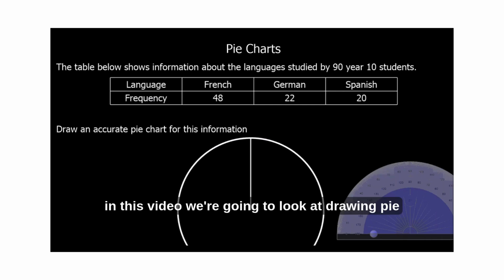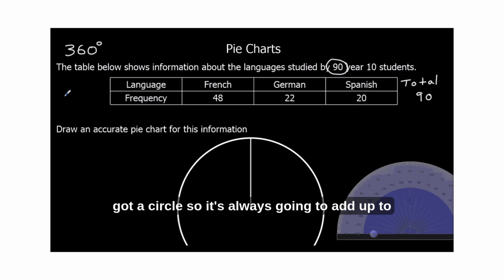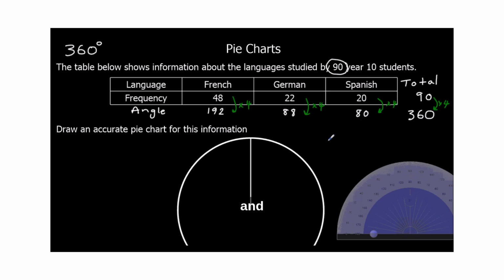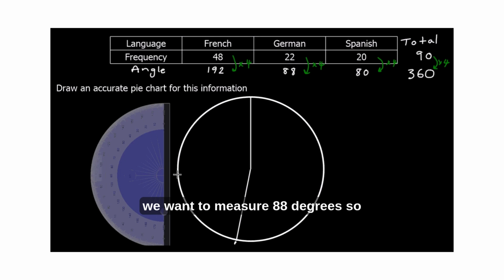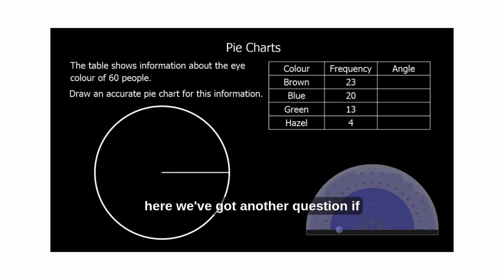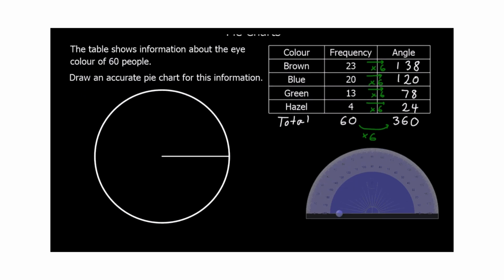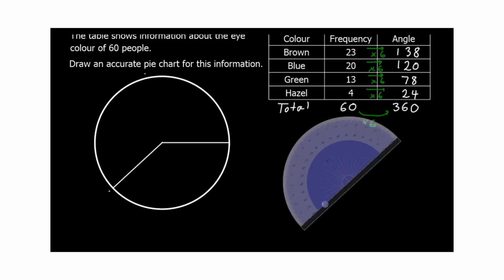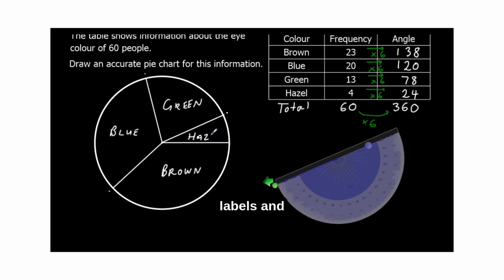Pie Chart easy for everyone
🥧📊 Crack the Code of Pie Charts! | Global Maths Tutorial for All Students

Want to master pie charts and learn how to interpret, create, and analyze data visually? This beginner-friendly tutorial will make pie charts fun, clear, and useful — whether you're preparing for exams or using math in real life!

Perfect for students from Asia, Africa, the Middle East, Europe, the USA, South America, and beyond — this video is designed to help everyone understand data presentation using simple step-by-step explanations.

📘 What You'll Learn:
✅ What pie charts are and why we use them
✅ How to convert data into angles and sectors
✅ Drawing and interpreting pie charts with ease
✅ Real-life examples using percentages and fractions
✅ Tips for exams like SAT, ACT, IGCSE, GCSE, A-Level, CBSE, WAEC, IB and more!

🎯 Ideal For:
✔️ Middle school, high school, and early college students
✔️ Visual learners and ESL students — simple language + clear visuals
✔️ Students from India, Nigeria, USA, UK, UAE, Kenya, Philippines, Egypt, South Africa, and everywhere else
✔️ Teachers, tutors, and parents supporting learners at home or in class

👍 Like this video if it made data visual and fun!
📤 Share this with your classmates and study group around the world 🌍